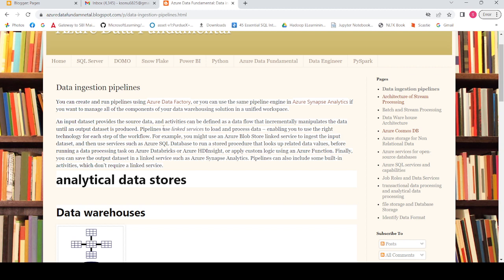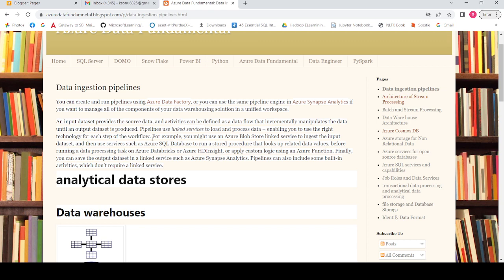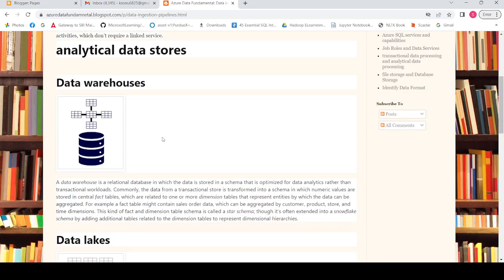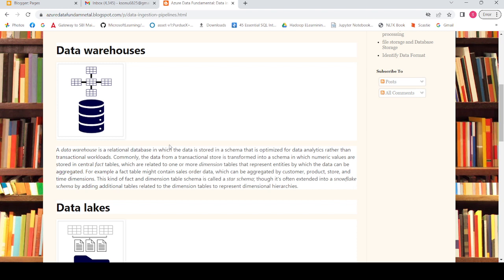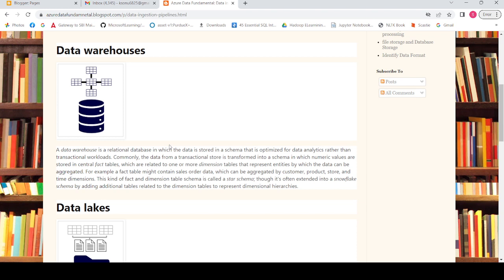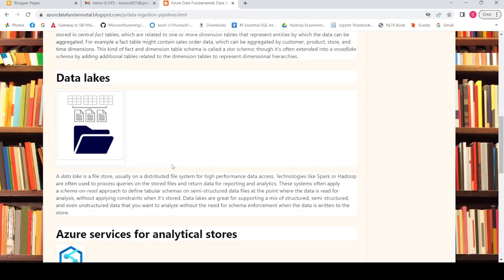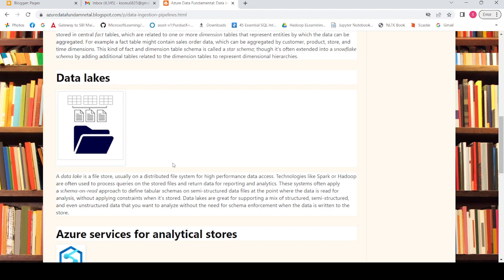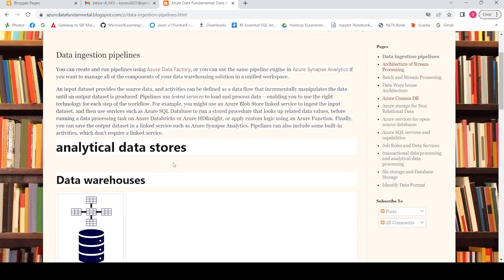Data Ingestion PipeLine